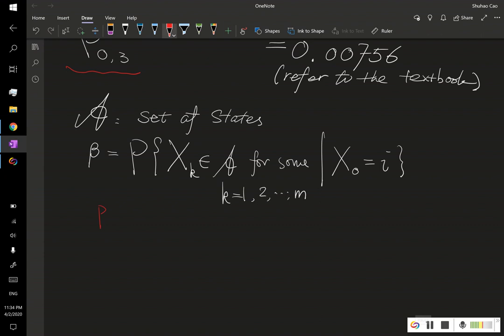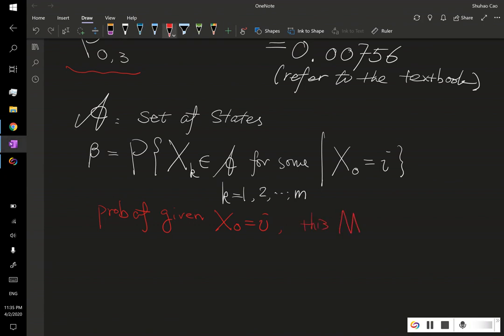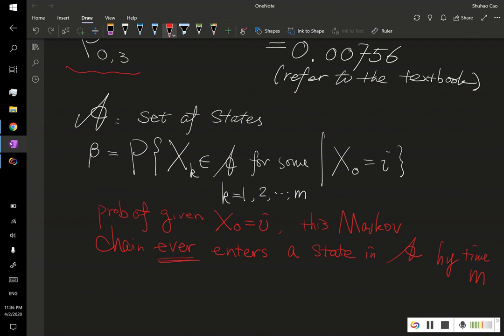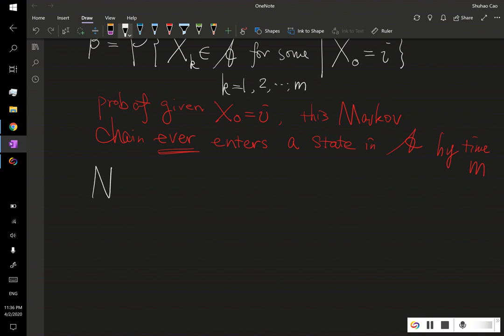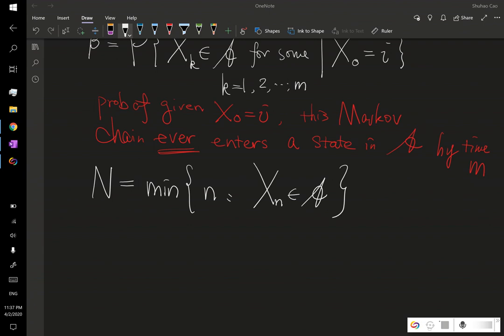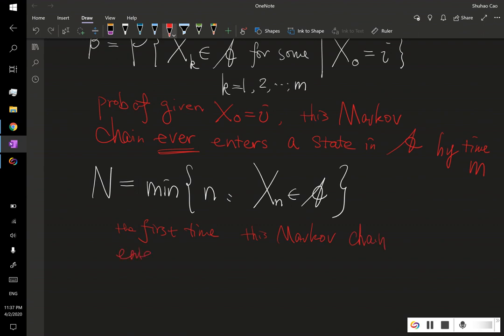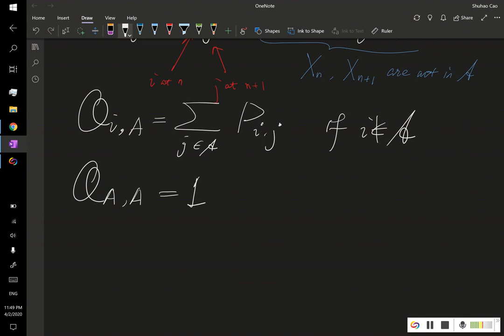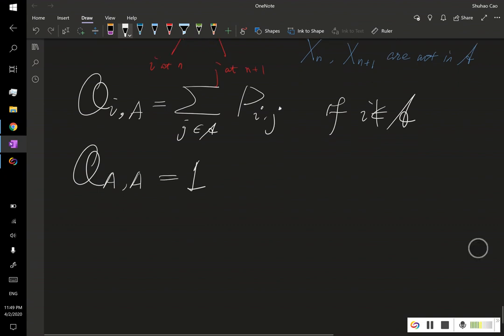Chapman-Kolmogorov equation part 4